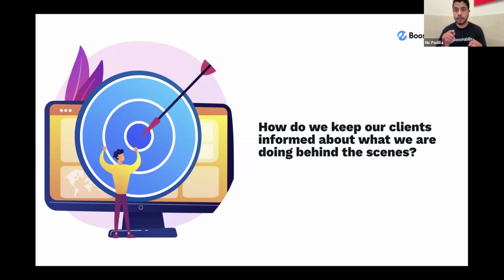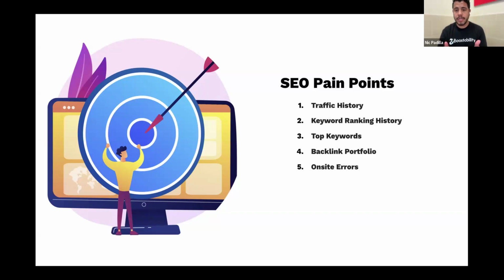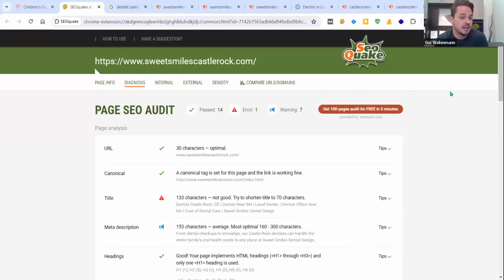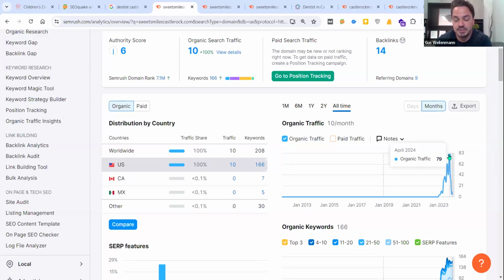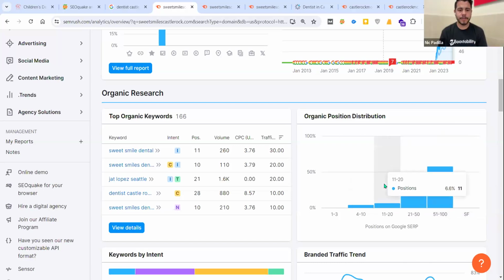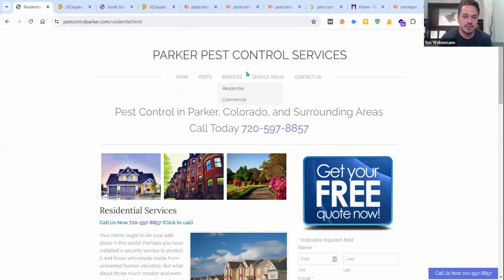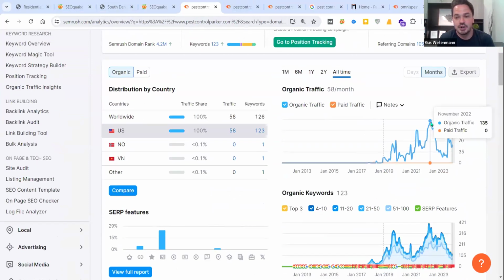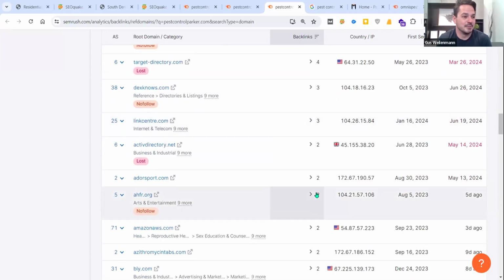The Art of SEO Sales: How to do an SEO Audit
Welcome to the recording of our "How to do an SEO Audit" webinar. This webinar is designed to help you master the art of the SEO sale. In this session, we'll unveil a proven framework to confidently convert leads into paying clients.

Here's what you'll learn:
- How to identify pain points in a step-by-step SEO audit
- How to use those pain points to build a compelling proposal